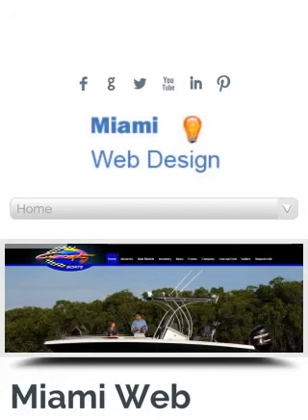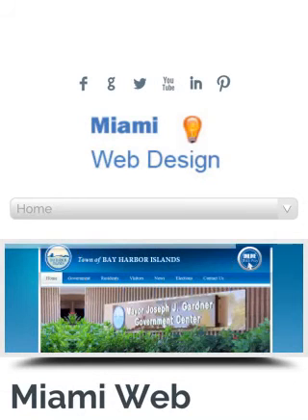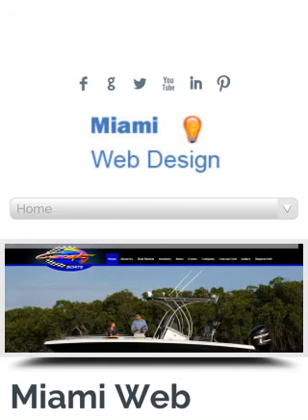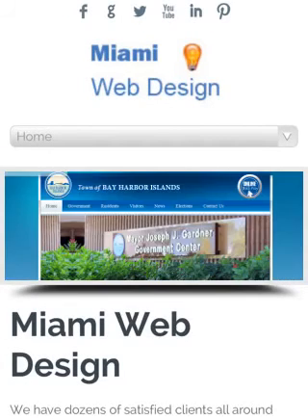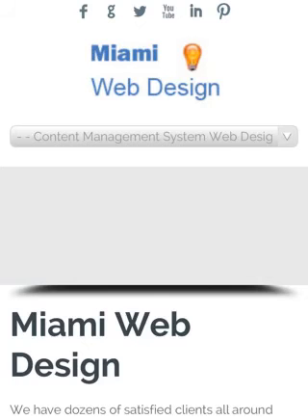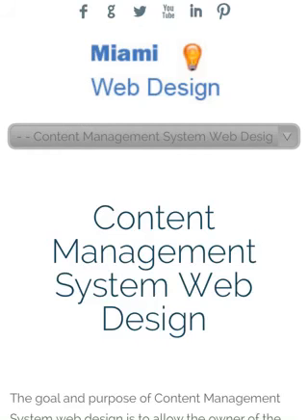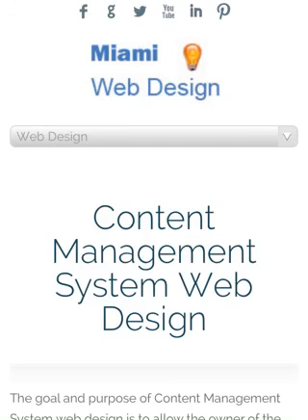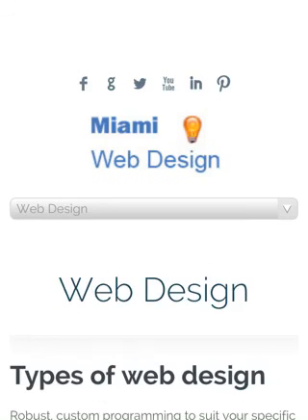Responsive Web Design Miami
By using responsive web design we no longer need to make one web design for desktop computers and a second mobile web design for smart phones and tablets. A responsive web design is one that will automatically reshape itself to fit the device upon which it is being viewed.